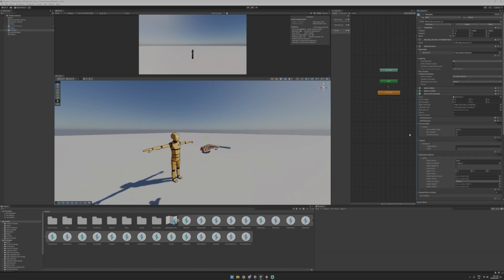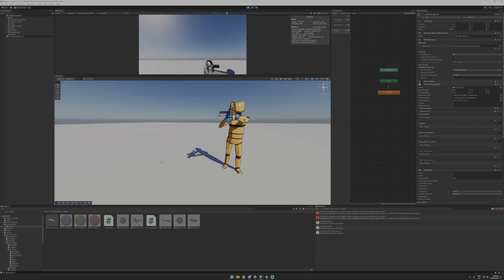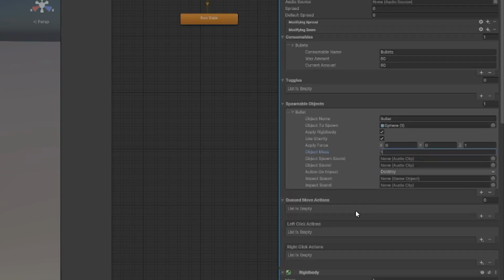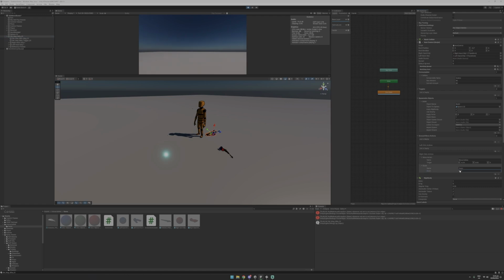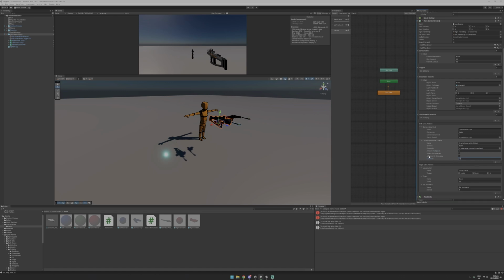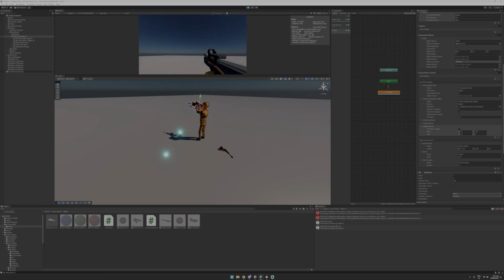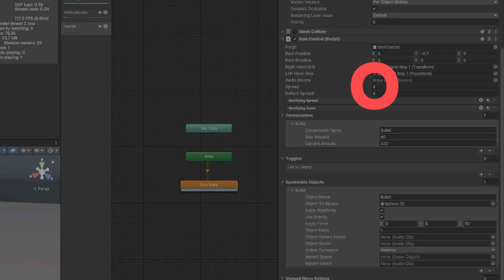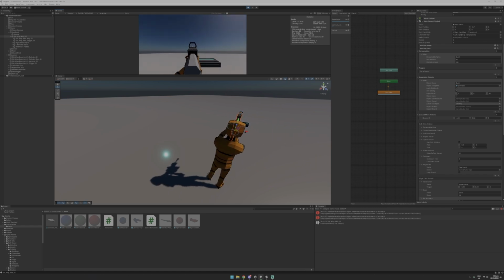Unity DevLog Ep. 9 - MODULAR EVERYTHING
you can make literally everything with this